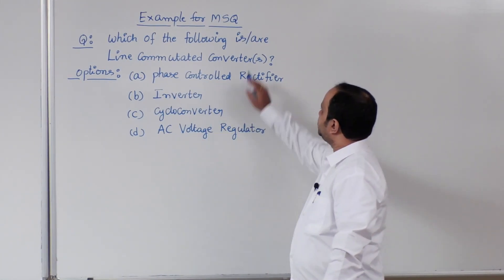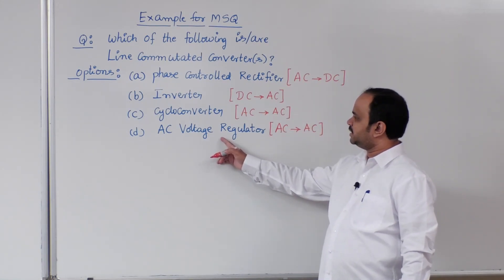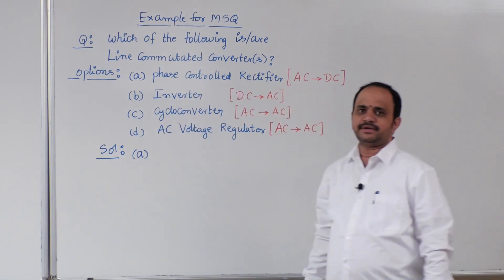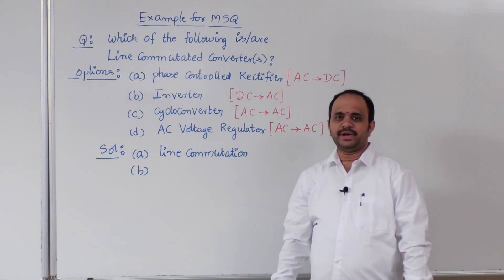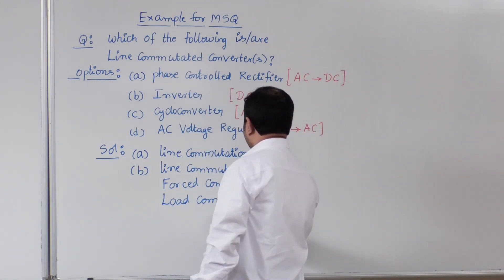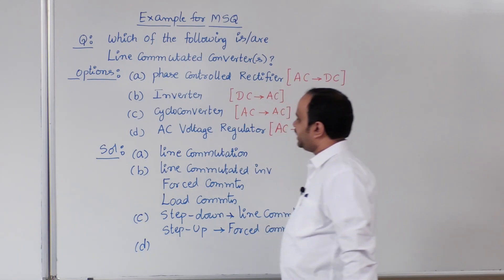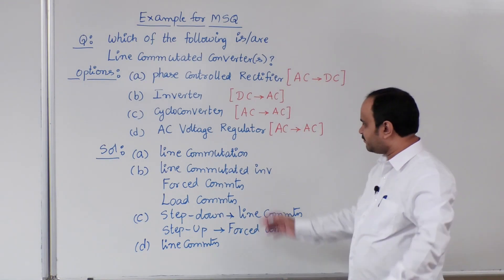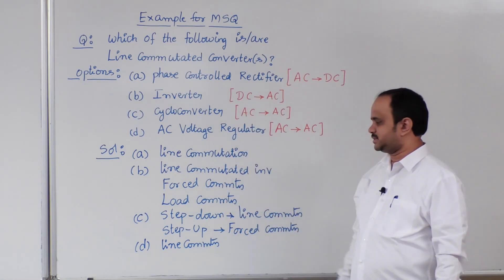Sample Multiple Select Question (MSQ) | GATE2021 | Power Electronics | OHM Online Classes | EE | EC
An example Multiple Select Question (MSQ) on Power Electronics Subject.

Online Course Fee: Only Rs.9999/- (First Installment)

Key Highlights of the course:
Daily lectures for 4-5 Hours with extensive coverage of the topics.
Dedicated Problem-solving sessions every day.
Detailed Lecture Notes along with Problem-sheets of topics covered every day will be e-mailed.
In-lecture practice questions will be provided.
Topic-wise/Subject-wise previous year GATE Questions, previous year IES Questions( Both Mains and Prelims) will be provided.
Topicswise tests on our OHM Test Series Platform along with Video Solutions.
Subjectwise tests at the completion of each Subject.
GATE-General Ability Quiz on every alternate day.
Dedicated doubt-clarification Videos.
Dedicated Tele-helpline to interact with our Faculty for doubt clarification.

Original fee is 45,999/- and because of our inaugural offer, it is 36,999/- only. To ease the finacial burden on the students, students can just pay 9,999/- as 1st Installment and start their preparation.

NOTE-1: All the above discounts are valid on our original fee of Rs.45,999/-
NOTE-2: All the above discount category students should pay the same Rs.9999/- to enroll for the online course and they have to pay the remaining fee after a period of 1 month.